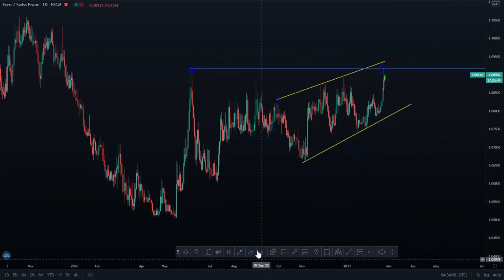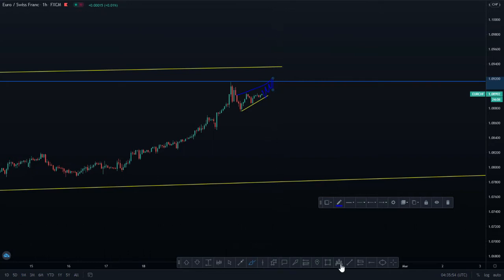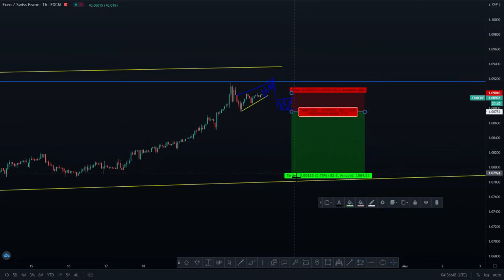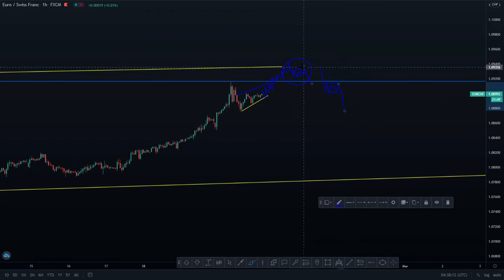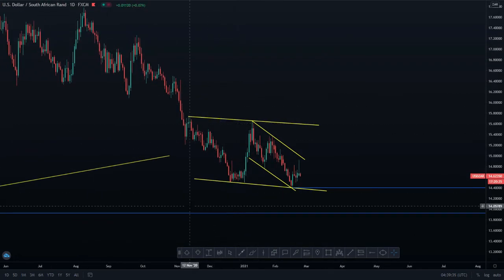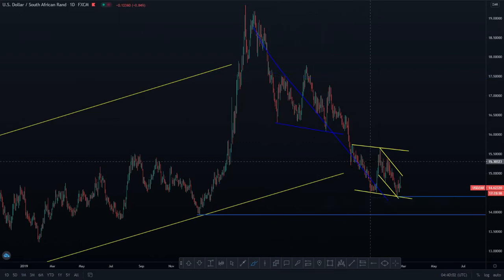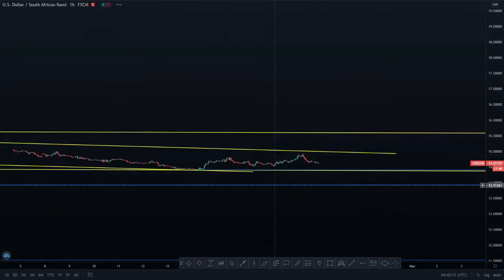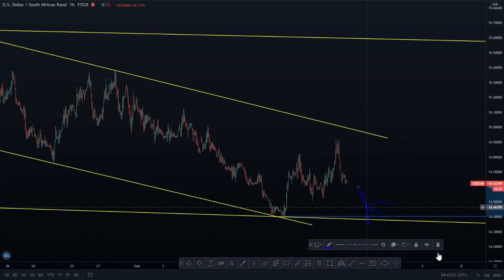Daily Video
Our First youtube video in the official channel of our company,,Make sure you  watch it and don't forget to join our free telegram channel, IF you wan't to get skill on how we trade the market kindly contact us! Via telegram